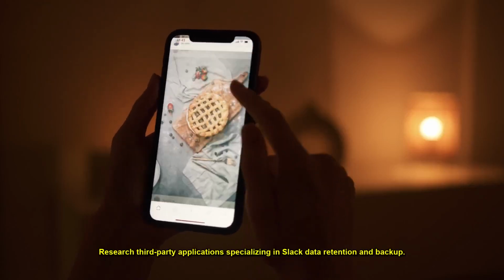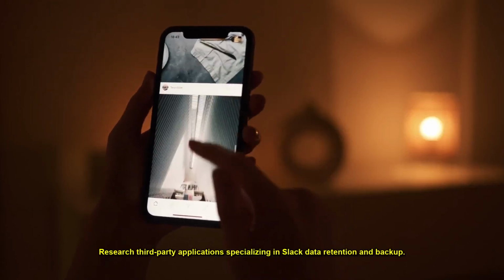How to backup Slack workspaces using export and third-party retention - Complete Guide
In this comprehensive guide, we show you how to effectively backup your Slack workspaces using both the built-in export feature and third-party retention tools. Whether you're a team leader or an individual user, ensuring the safety of your Slack data is crucial. Learn step-by-step methods to securely store messages, files, and channels, and discover the best practices for maintaining your workspace's integrity. Don't let important conversations slip away—watch now to safeguard your Slack experience!